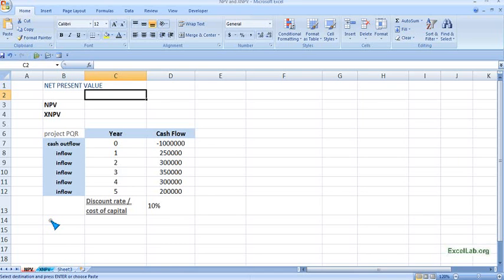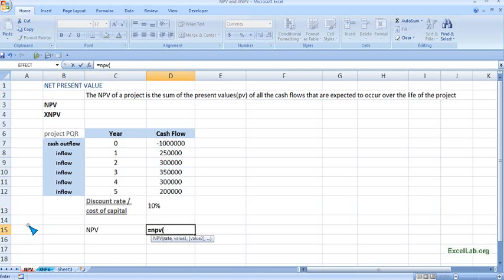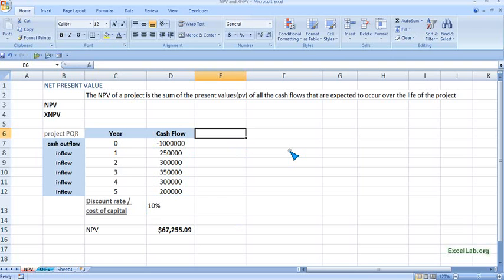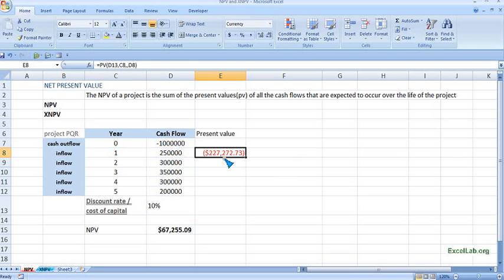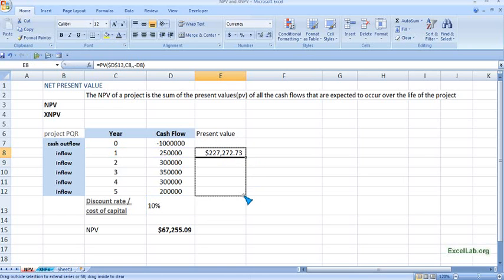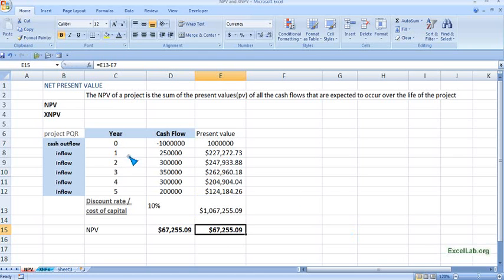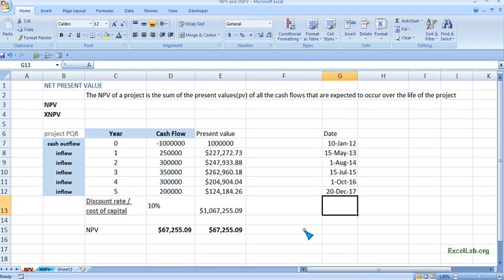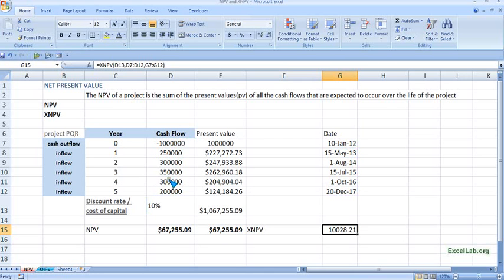NPV and XNPV using MS Excel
Understanding NPV and XNPV - The NPV of a project is the sum of the present values (pv) of all the cash flows that are expected to occur over the life of the project